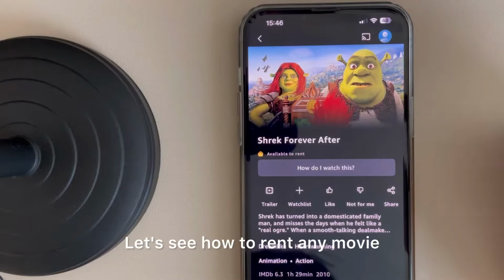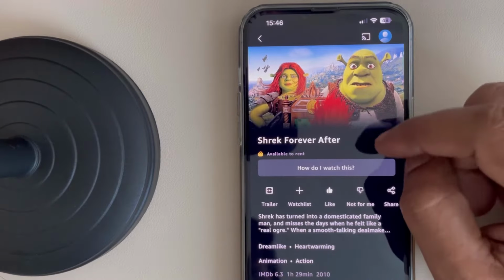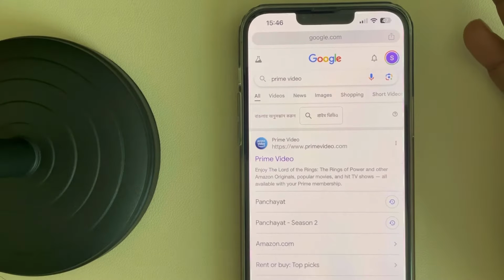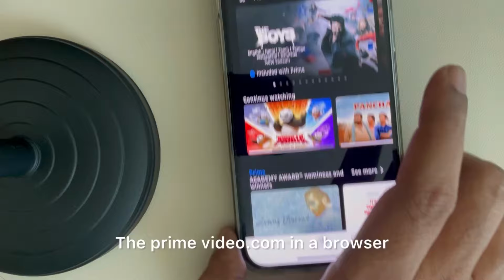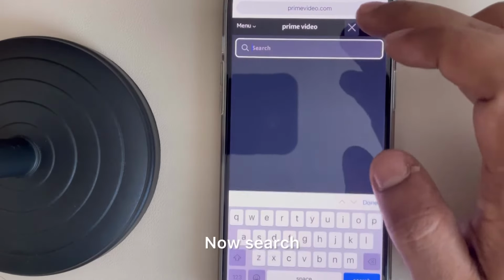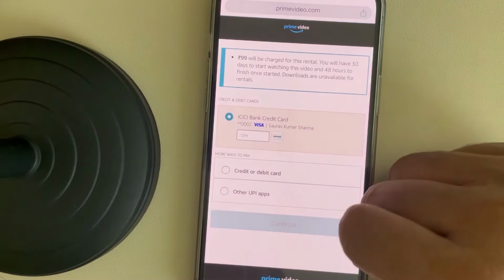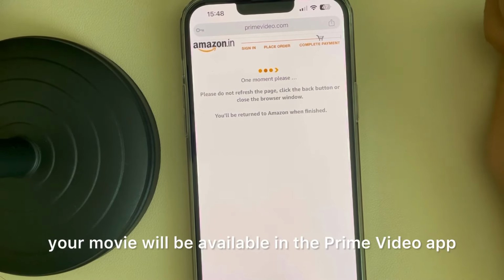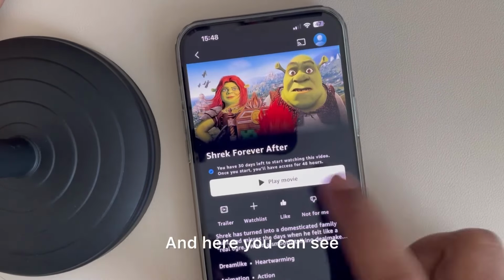How to Rent a Movie in Prime Video in iPhone